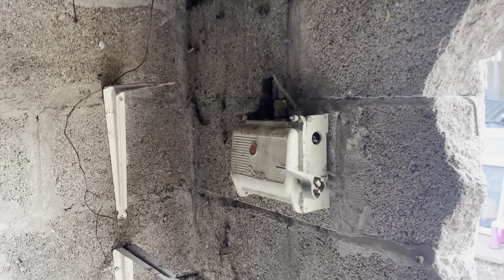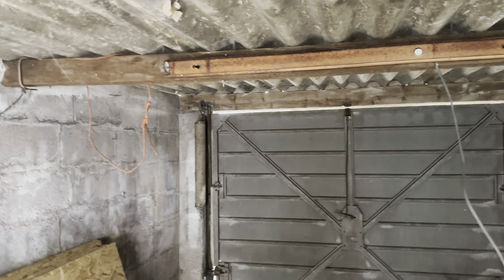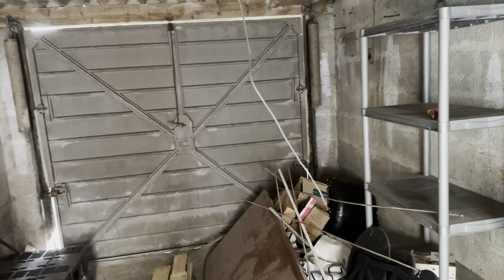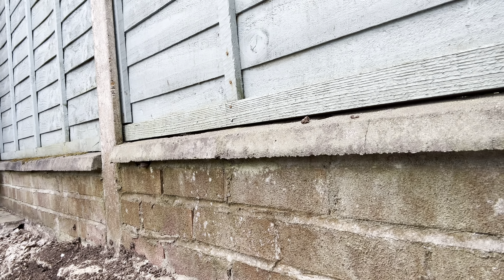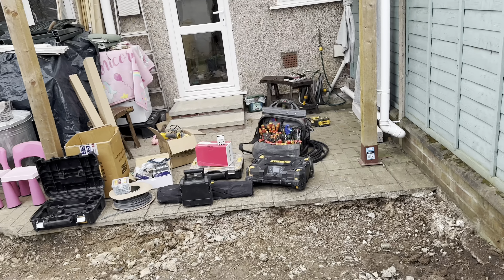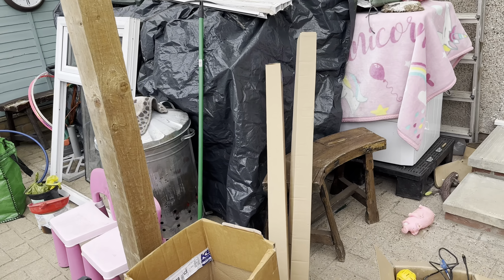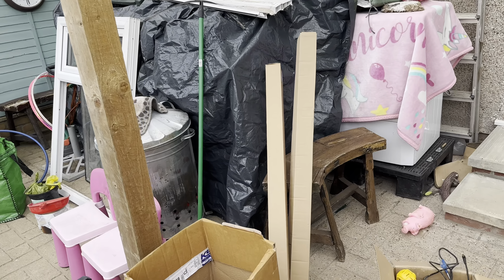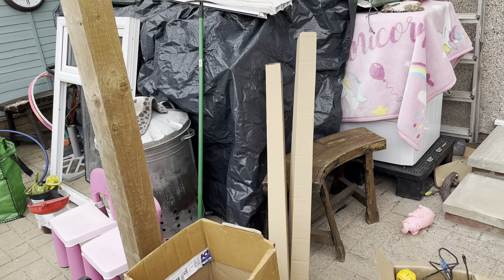Installing power to a garage building! Fusebox F2004M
In this video I (Jensen) am installing some power into a garage that is going to be turnt into a office and snug room.